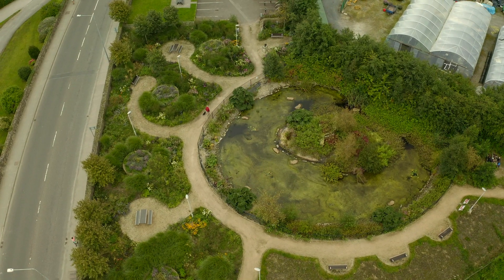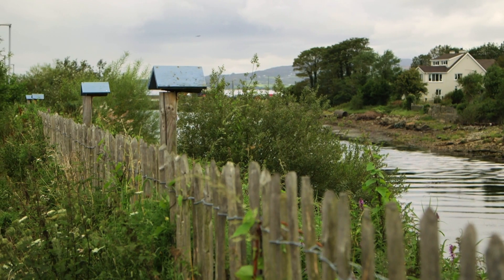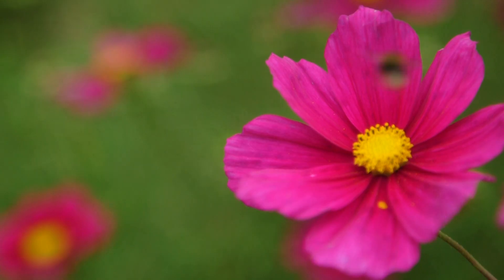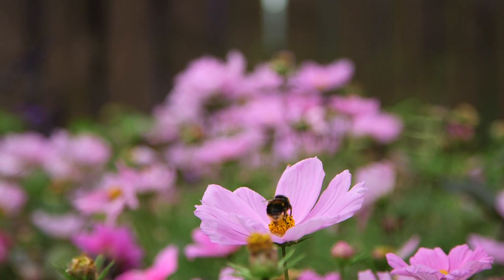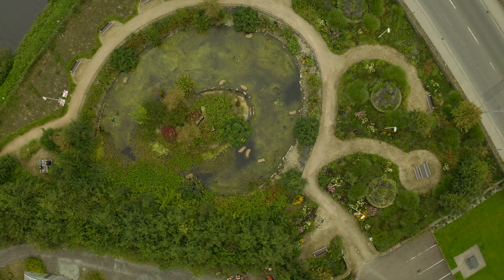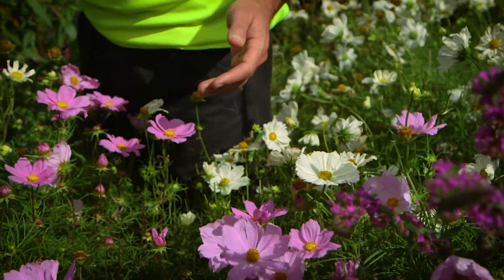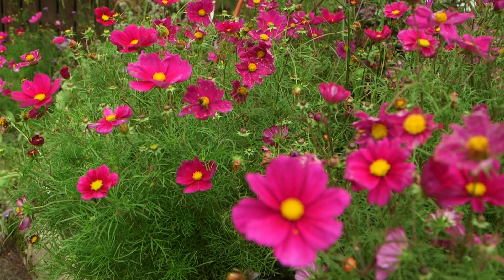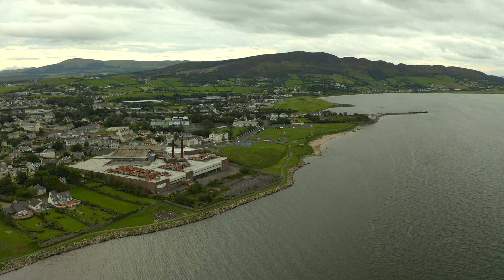Biodiversity in Your Back Garden - George Mc Dermott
For Culture Night 2020, Donegal County Council’s Culture Division presents a series of five short videos of ways in which you can care for the nature on your doorstep or the biodiversity in your back garden.